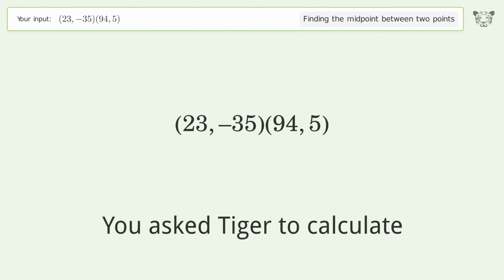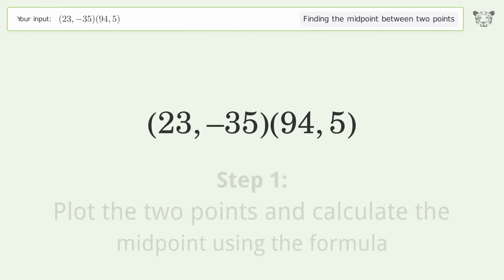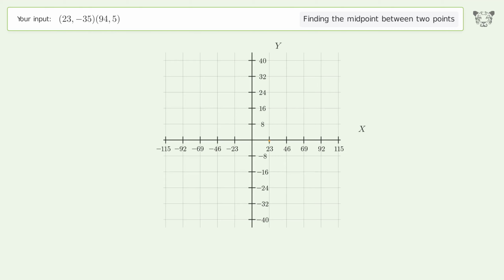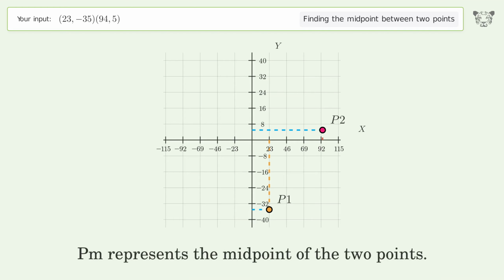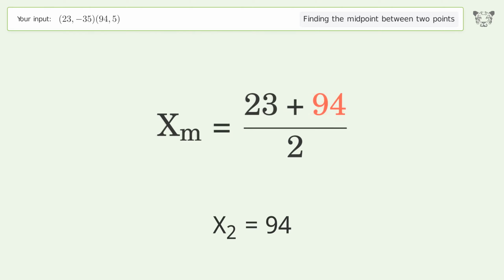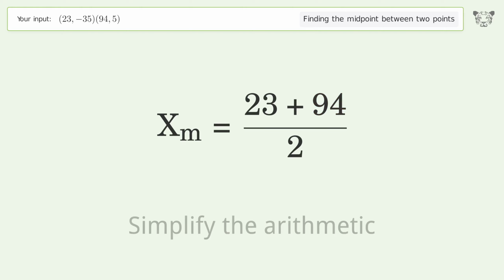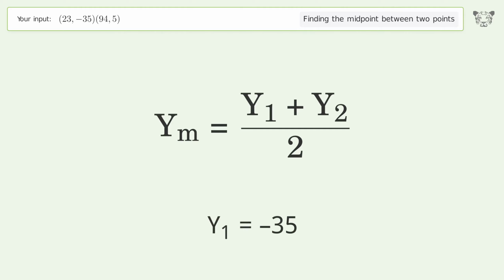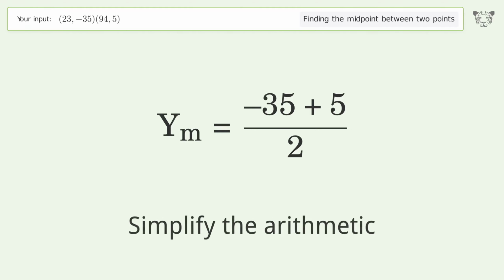Find the midpoint between two points p1 (23,-35) and p2 (94,5): Step-by-Step Video Solution